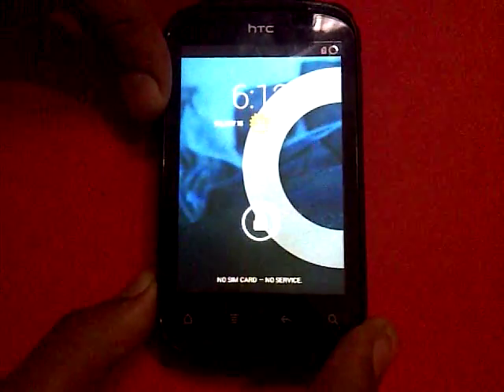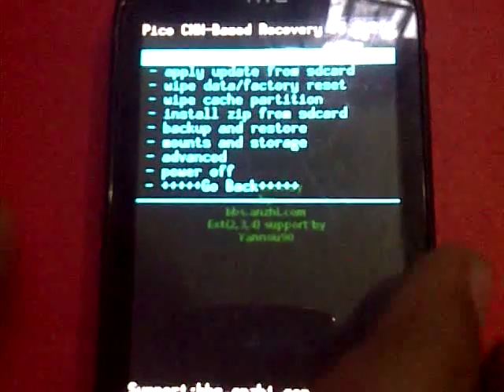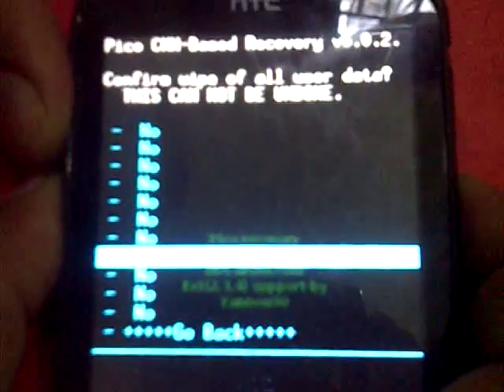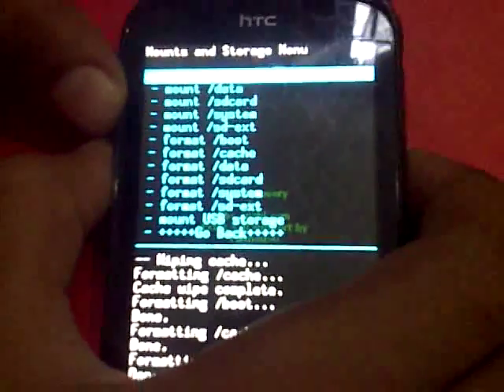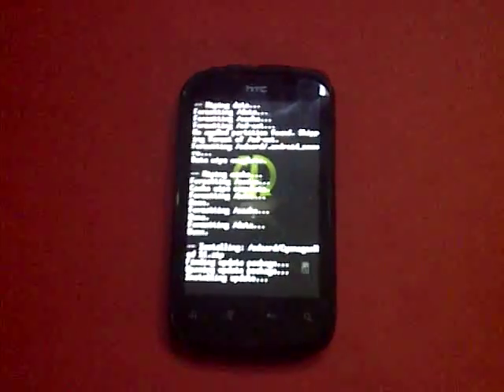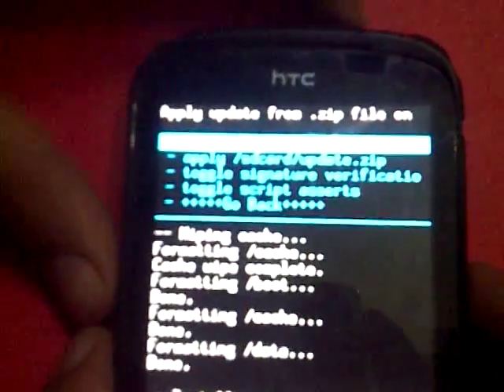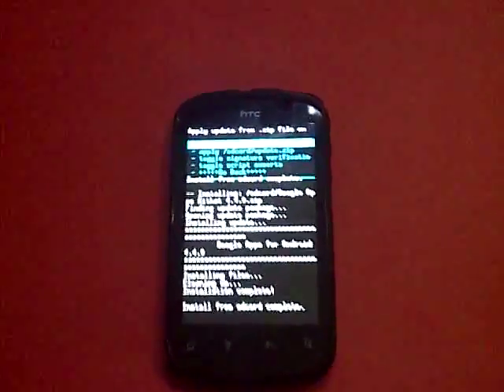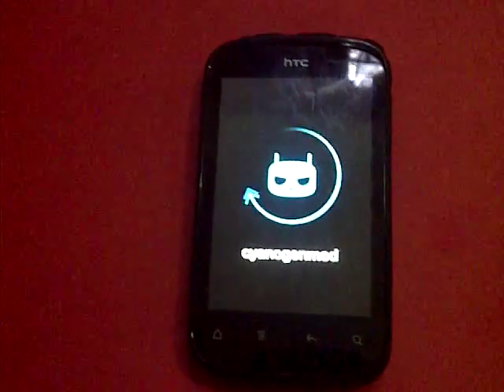How To Install Cyanogen Mod 11 On Htc Explorer A310e (Pico)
Hello Friends Today Iam Gonna Be Showing You How To Install "Cyanogen Mod 11 On Htc Explorer A310e (Pico)

Instructions:
First Turn Off Your Phone
Press The Power Button And Volume Down Key Together
Then Scroll Down Using Vol Down Key And Go To Recovery Mode By Pressing The Power Button
Then Wipe The Factory Reset
Then Wipe The Cache
Then Goto Mounts And Storage
Then Format Boot,Cache And Data
Then Go Back
Install Zip From Sd Card
Choose Zip From Sd Card
Choose Cm11
The Choose Zip From Sd Card Again
And Choose Gaps KK 4.4.0
Done Reboot Your System Now